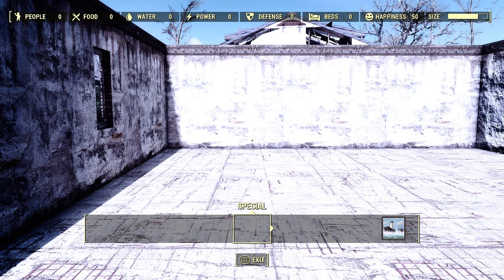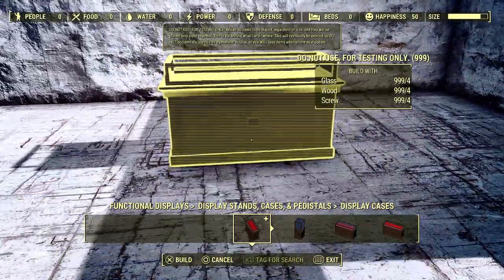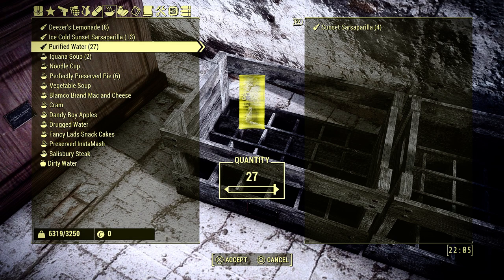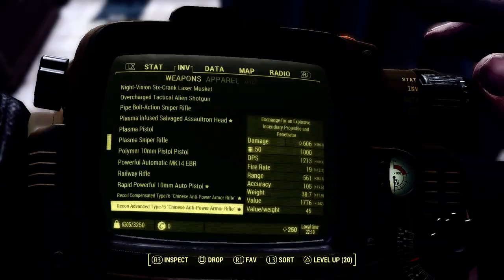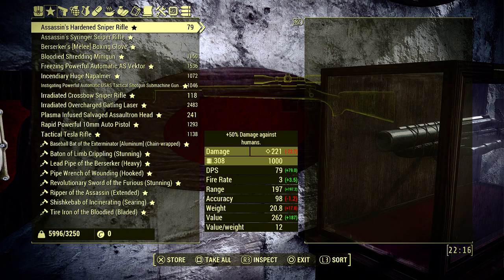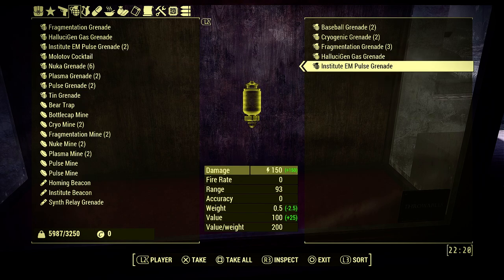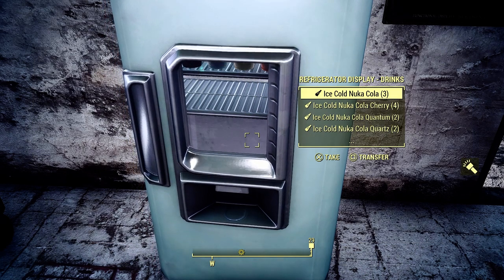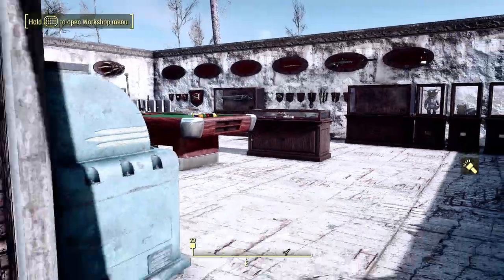Fallout 4 Functional Displays Mod Overview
This is a very long video, and my mic volume is way too low.  Sorry about that, I'm not very savvy in the video editing or speaking departments.

Shows the basics of my Functional Displays Mod.